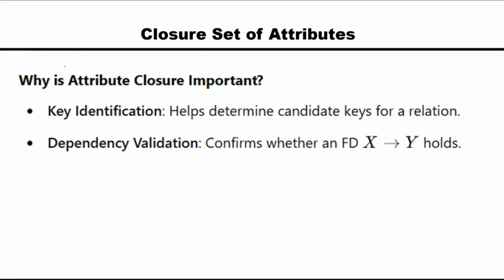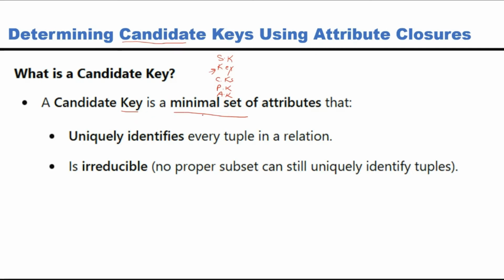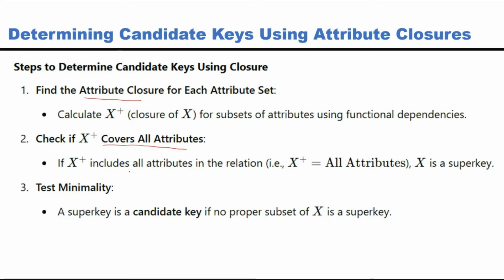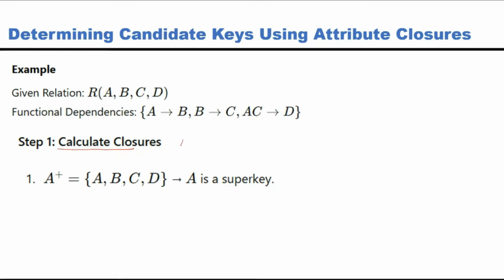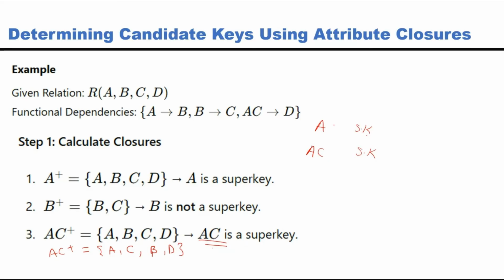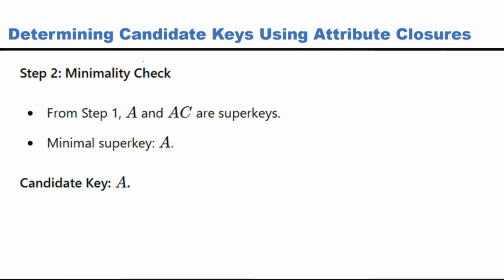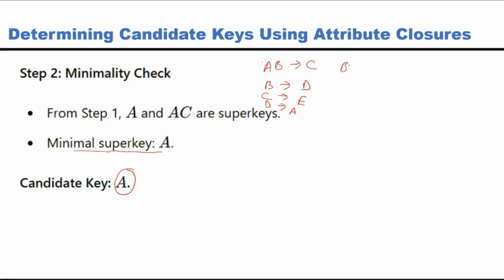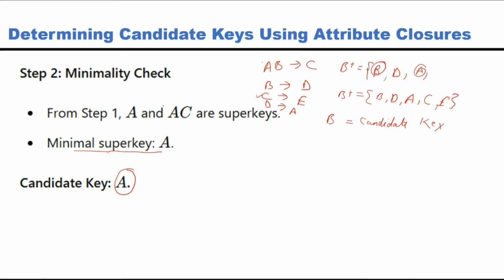3. Determining Candidate Keys Using Attribute Closures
Description:
In this video, we take a deep dive into determining candidate keys using attribute closures. Learn the step-by-step process of how attribute closures help identify candidate keys in relational databases, ensuring that data is uniquely identifiable and stored efficiently. Understanding this technique is essential for achieving proper normalization and designing reliable database systems.

🎯 What You'll Learn:

How to calculate attribute closure and use it to determine candidate keys.
The significance of candidate keys in ensuring data integrity and eliminating redundancy in database design.
A detailed, step-by-step example of how to find candidate keys from a set of attributes using their closure.
Real-world applications of determining candidate keys for normalization and database optimization.
🔗 Watch Before This: [Closure of Attributes Explained: The Foundation of Database Design].

📚 Playlist: [Understanding Functional Dependencies and Candidate Keys in Databases](link to playlist).

Mastering candidate keys is crucial for effective database design and normalization.

💬 Got questions or feedback? Drop them in the comments below, and I’ll be happy to assist!